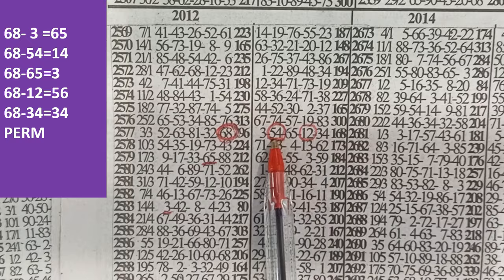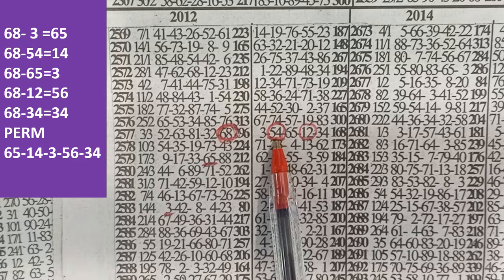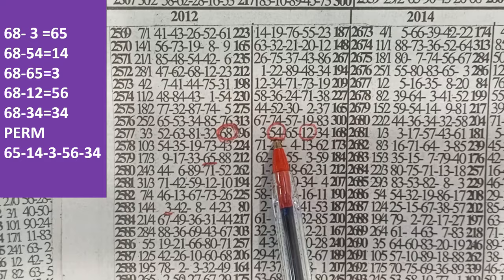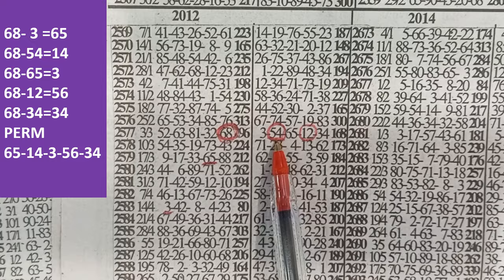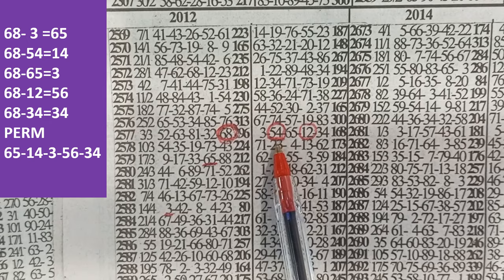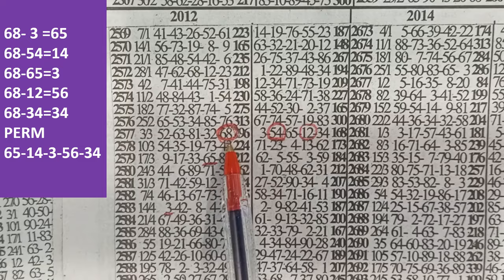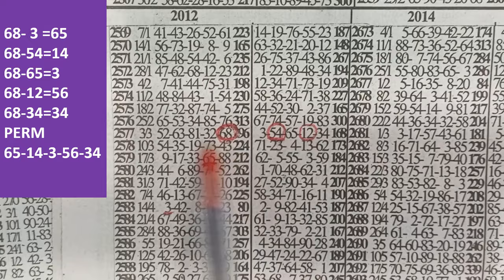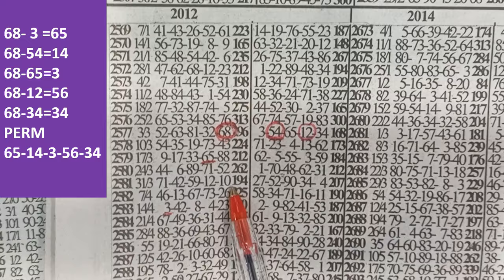Adapp Lottery Research Services Agyemang Duah Appiagye / How To Win The Lottery Using Addition 66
Welcome to Your Lucky Zone: Lotto and Lottery Videos!
Are you ready to dream big and chase those winning numbers? Welcome to your one-stop shop for all things lotto and lottery! Here, you'll find exciting, informative, and entertaining videos dedicated to the world of chance.

What We Offer:
Lottery Lifestyle Inspiration: Let's face it, lottery wins are about more than just the money.  Please stake very responsibly.)
Our Focus:
Responsible Gambling
Transparency and Fairness Entertainment and Positivity

What We Offer:
Our Focus:
Responsible Gambling
Curious Minds Adapp Lottery Research Services Agyemang Duah Appiagye / How To Win The Lottery Using Addition 66

THE ABOVE PLAYLIST WILL SHOW YOU:
How to win the lottery
How to make money
How to understand lotto
How to get lotto numbers
How to find lotto winning numbers
How to get lotto results numbers today
How to get free lotto numbers
How to buy correct lotto numbers
How to get a winning ticket
How to find lotto chart
How to predict lotto numbers
How to make money in lottery
How to work lotto
The lotto formula
The lotto algorithm
The Lotto code
The lotto addition
The lotto trick
The national lotto winning strategies
The national lottery best numbers selection methods
How to win jackpot
How to win three direct
How to win four direct
How to win five direct
How to win two sure / direct
5/90 lotto 🤫🎡
Lotto winning technique
Lotto winning numbers
Lotto numbers
Lottery numbers
Lottery winning numbers
Lotto prediction
Lottery prediction
Today lotto
Today lottery
Lotto results
Lottery results